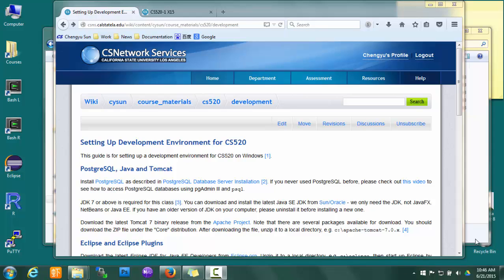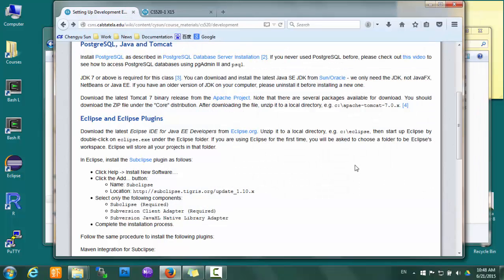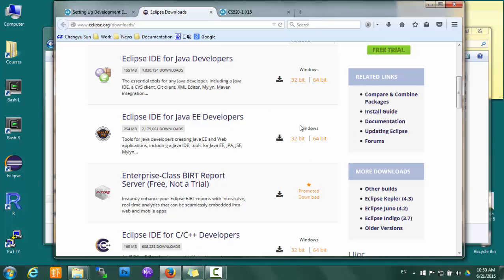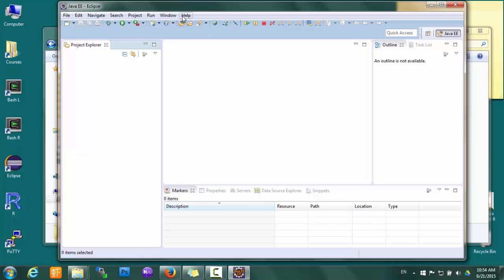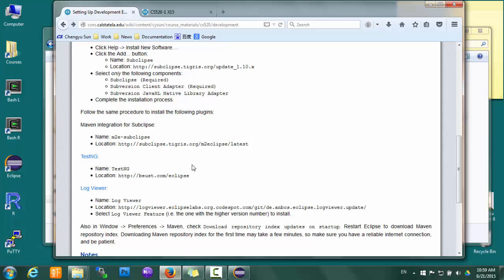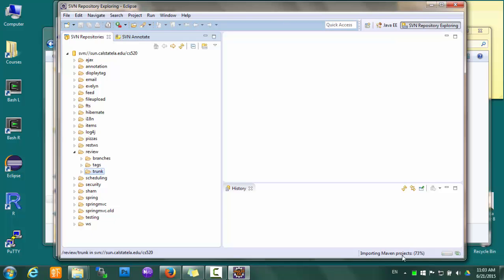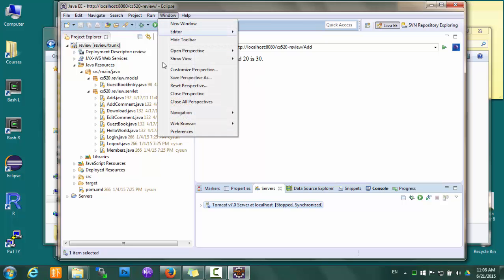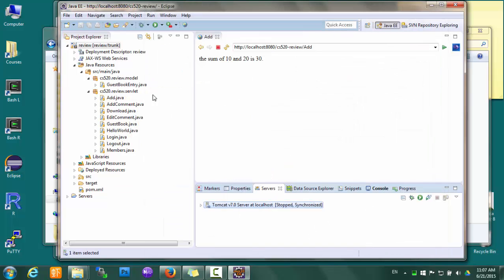Setting Up Development Environment for CS520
Setting up development environment for CS520: PostgreSQL, JDK, Tomcat 7, Eclipse, and some Eclipse plugins.